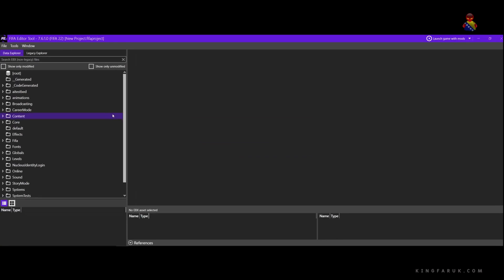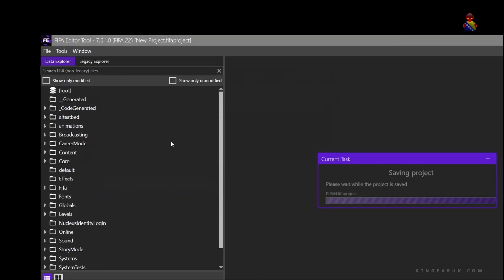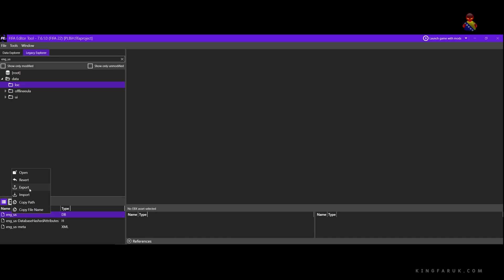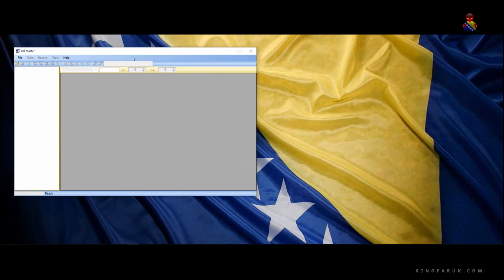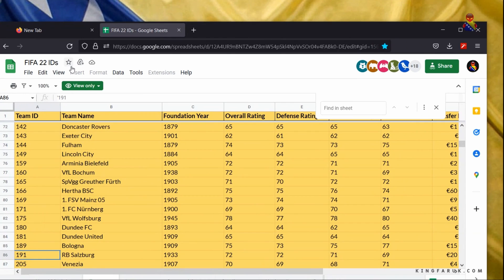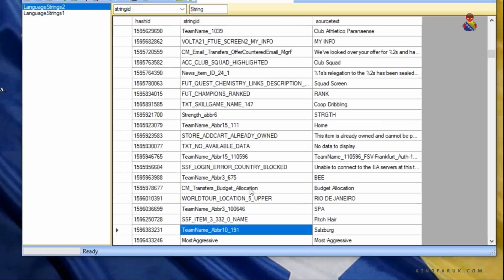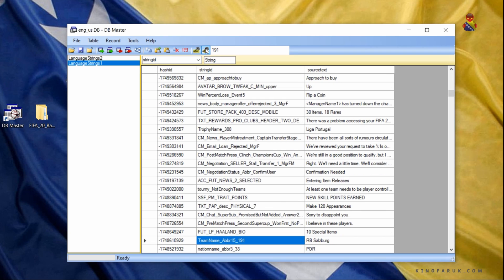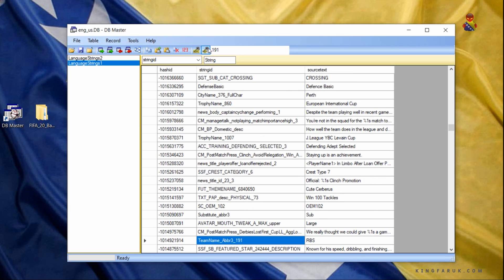Fifa Modding - Create Custom League Part 1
Adding Custom Team Names to .db